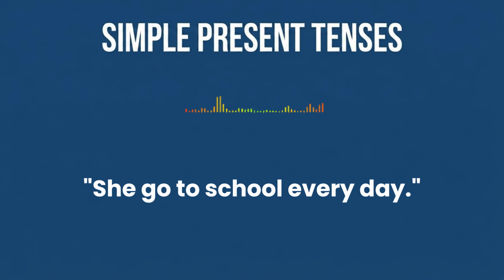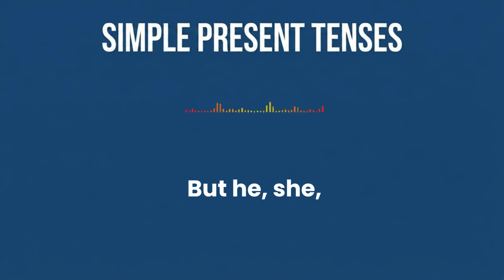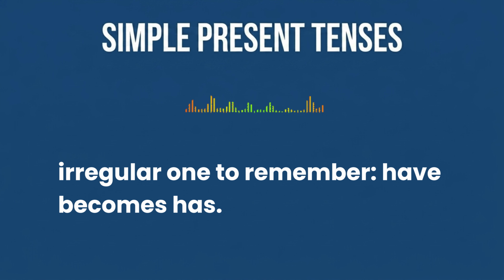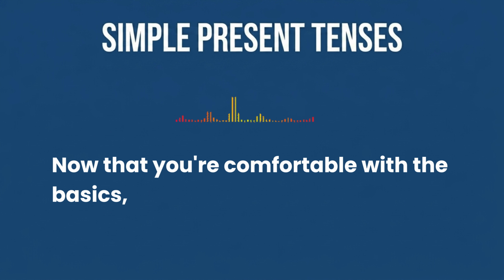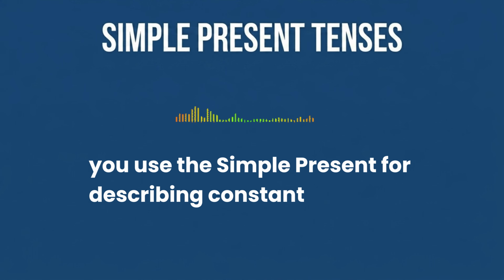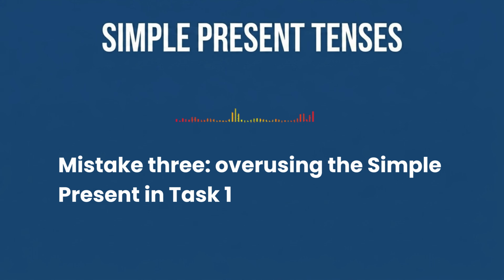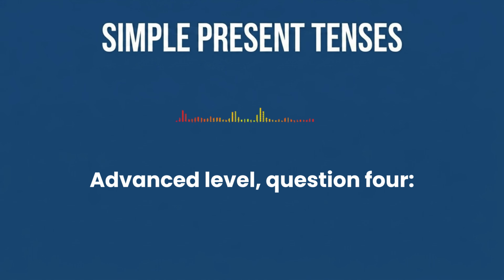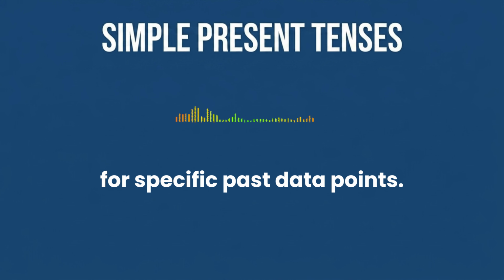Present Simple TenPresent Simple Tense — Beginner to Advanced (Full Lesson + IELTS Tips)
Learn the Present Simple Tense from beginner to advanced level in this complete English grammar lesson — part 1 of our 12-video English Tenses series!

In this video, you'll learn:
✅ What the Present Simple Tense is and when to use it
✅ The correct structure for affirmative, negative, and question forms
✅ Real-life example sentences and a natural dialogue
✅ Advanced uses: storytelling, instructions, and zero conditionals
✅ IELTS-specific tips for Writing Task 1, Task 2, and Speaking Part 3

⏱️ Timestamps:
0:00 Intro
0:20 What is Present Simple Tense
2:00 Structure & Rules
4:00 Dialogue Example
5:30 Examples
6:30 Common Mistakes
7:30 Advanced Uses
10:00 IELTS Tips
13:00 Practice Questions
15:00 Recap